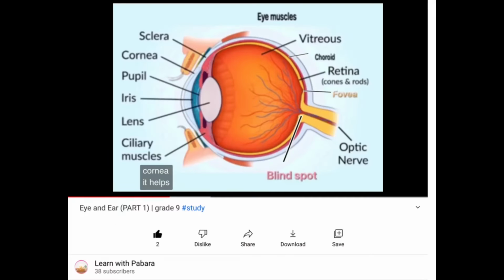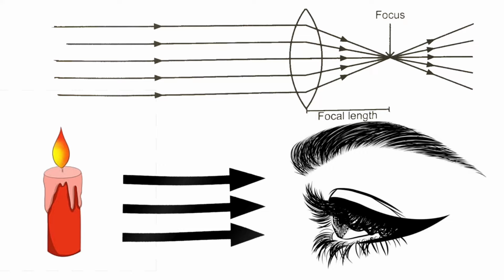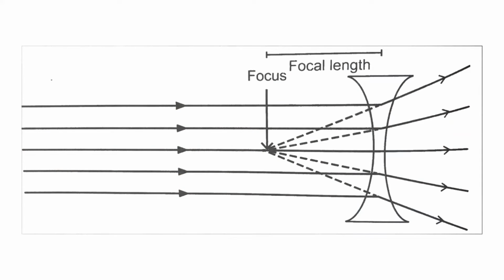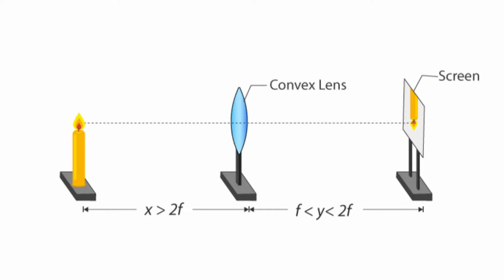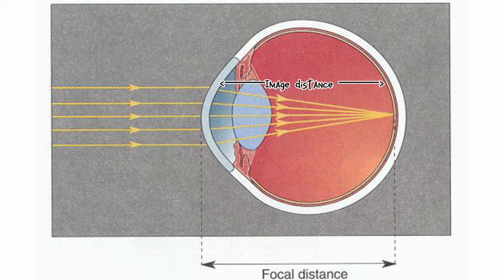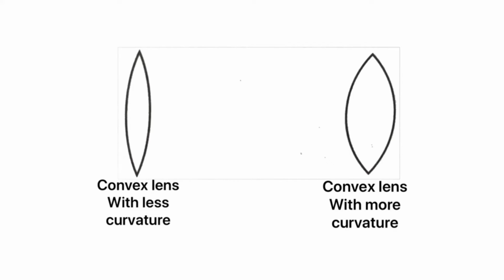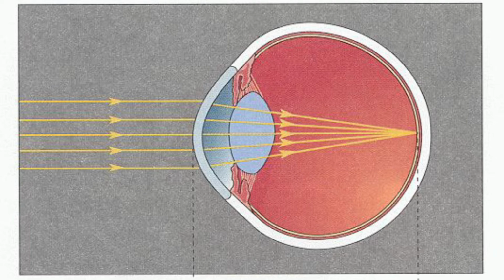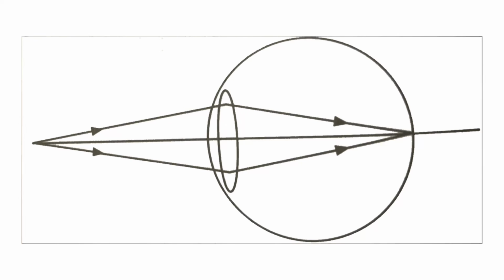Experiments related to eye |Eye & Ear |grade 9